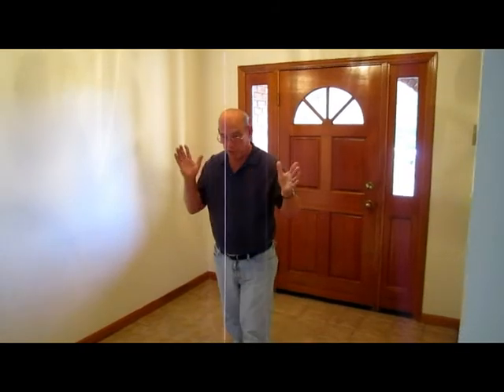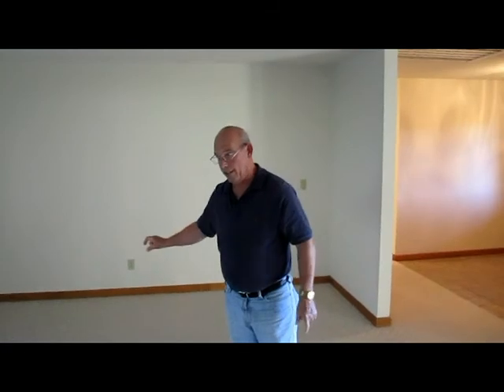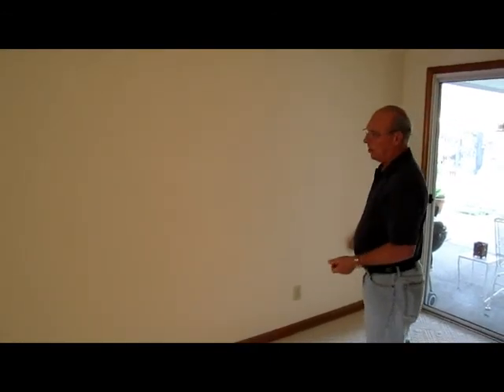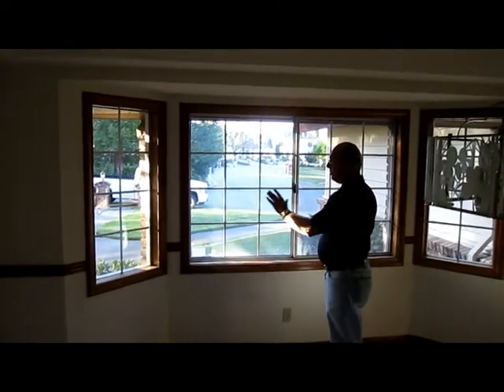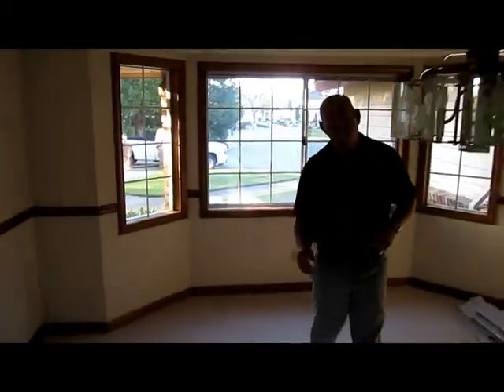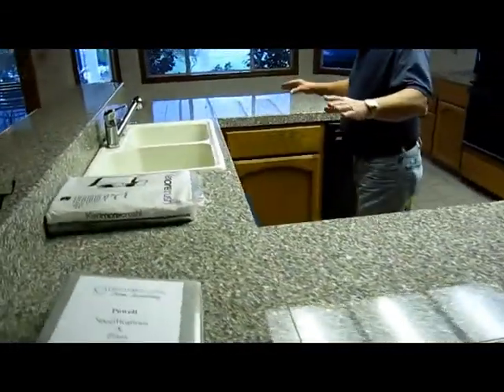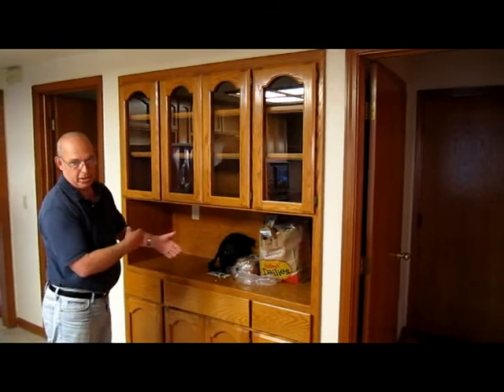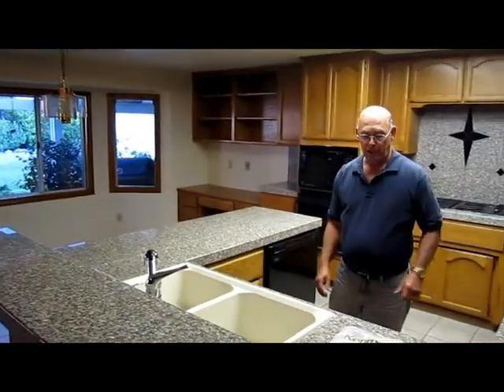Bruce and Cathy's Pre Demo.mpg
Pre Demo at Bruce and Cathy's